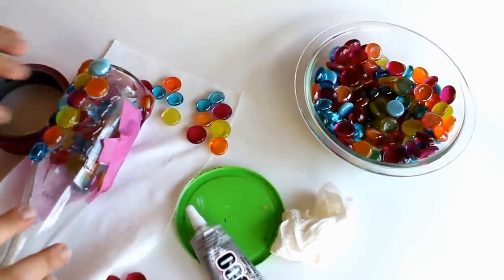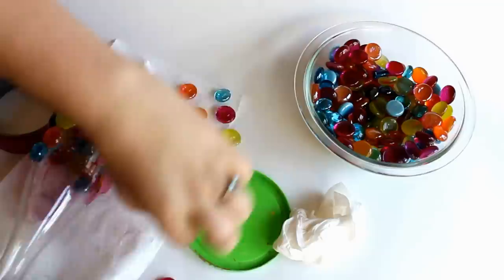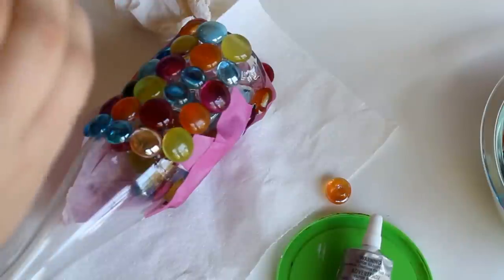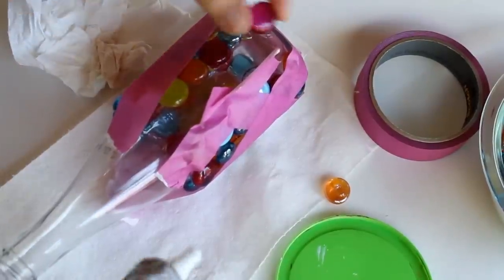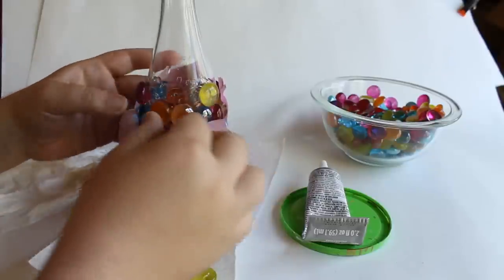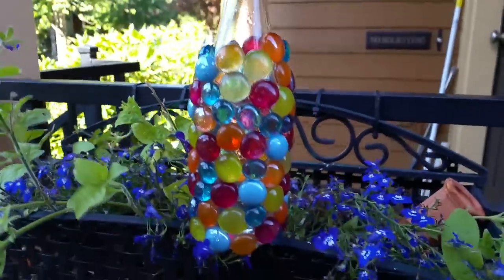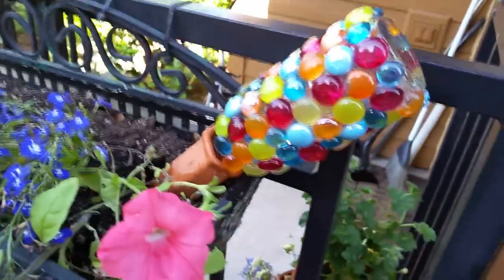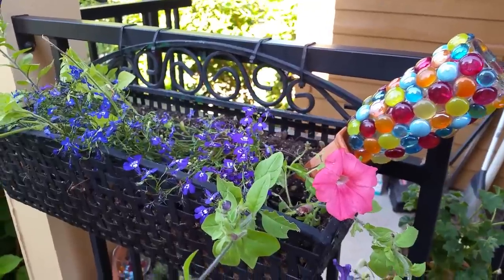Tutorial: Recycled Bottle Garden Waterer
Water your plants while you are away on vacation (or all the time!) with the Plant Nanny and a dressed up recycled glass soda bottle.

Get more info or see more pictures of the finished project on the Creative Green Living

SUPPLIES NEEDED:
Glass soda or wine bottle
Flat backed glass rocks
E-6000 glue
Masking tape
Plant Nanny stakes